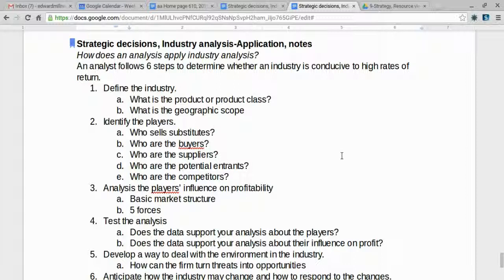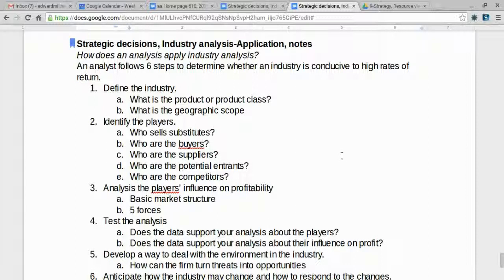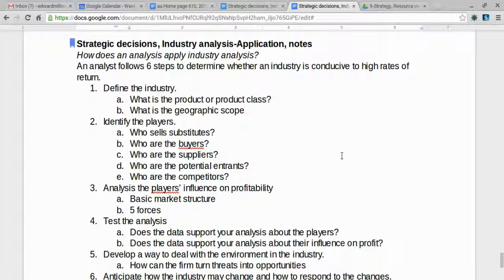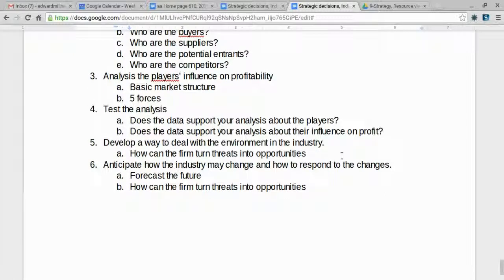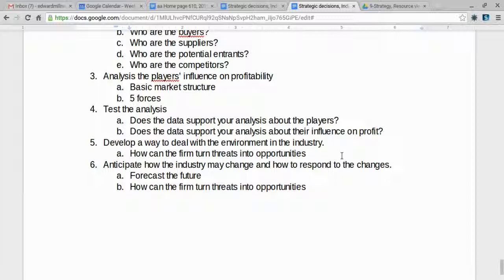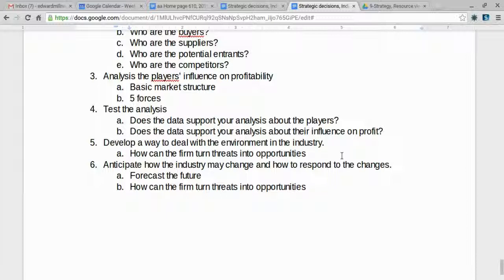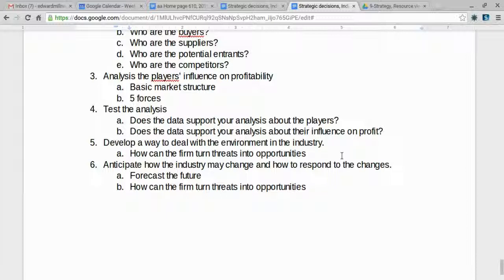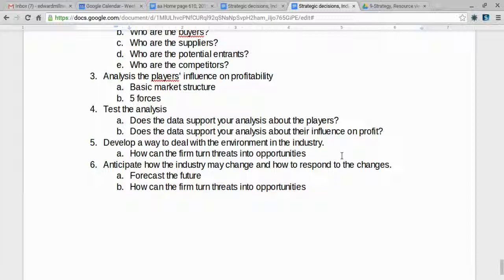Strategic decisions, Industry analysis-Lec5, Application